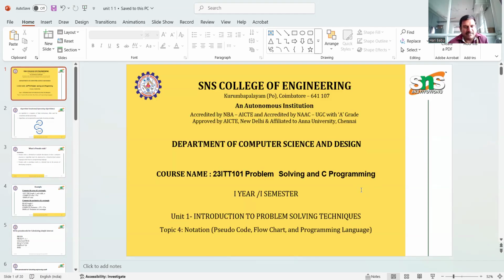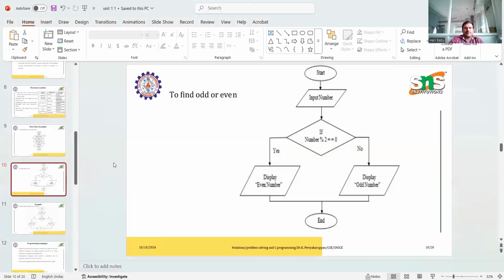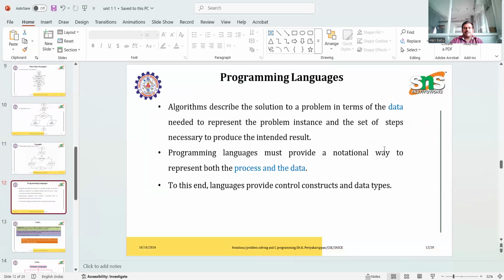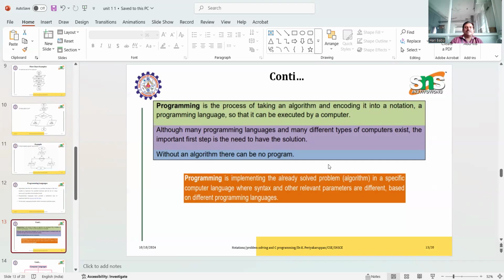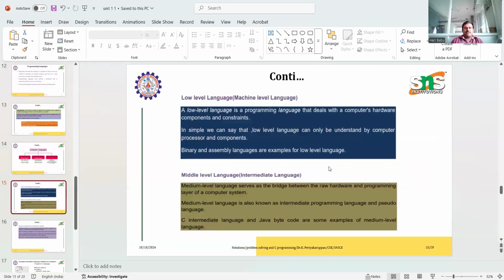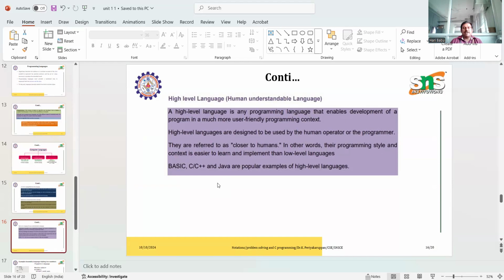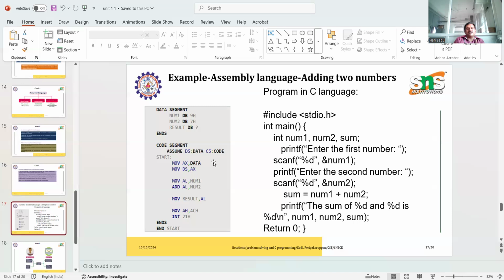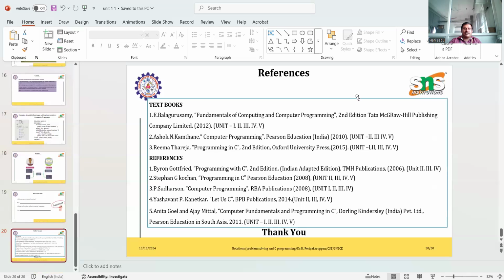Introduction to C-2 | C programming | SNS Institutions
C is a general-purpose, procedural programming language.

Developed by Dennis Ritchie in 1972 at Bell Labs.

It is widely used in system programming, embedded systems, and application development.

Key Concepts
Concept Description
High-level language Easier to understand than assembly or machine code
Compiled language Requires a compiler to convert code to machine code
Structured language Code is organized into functions and blocks